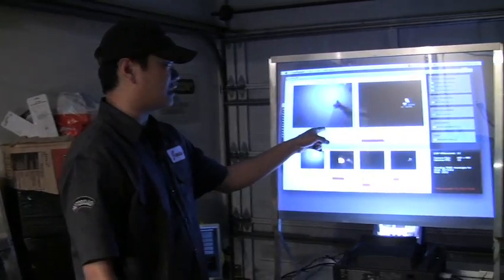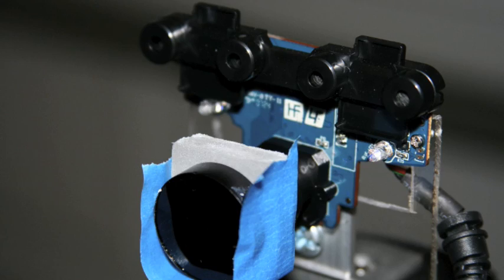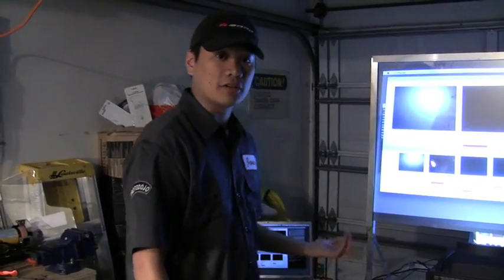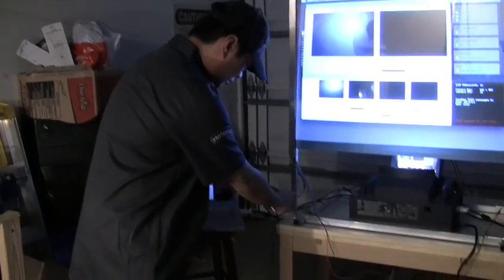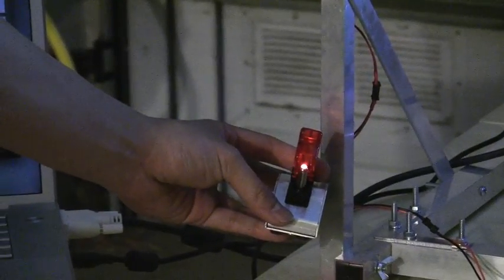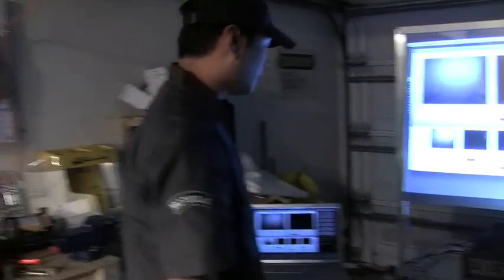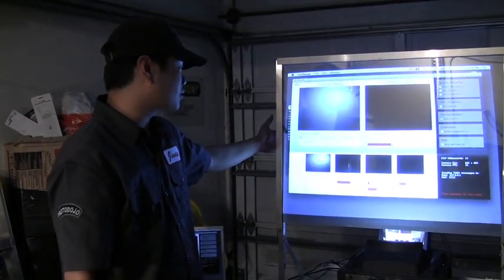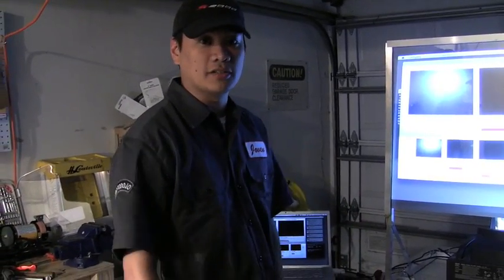DIY Multi-Touch Display using LLP Method (FULL)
DIY Multi-touch display using the laser light pane method of illumination.

For more info please visit: protodojo.com

For more info about diy multi touch displays, visit nuigroup.com